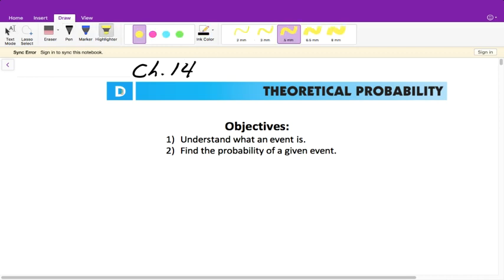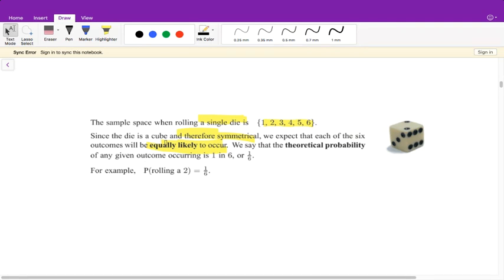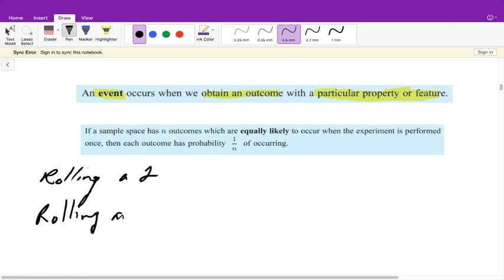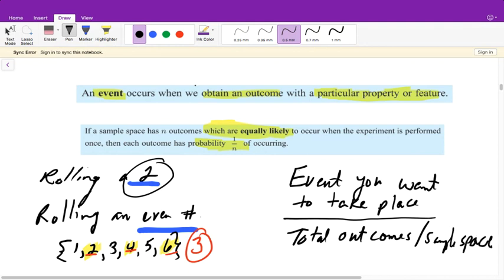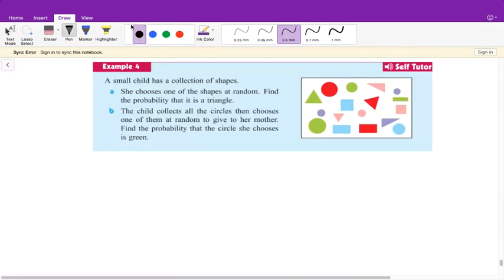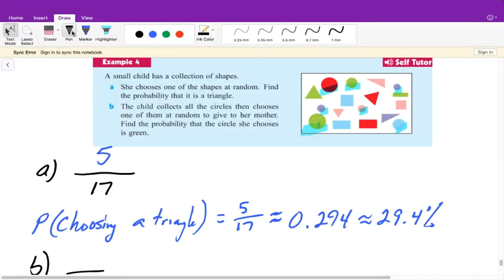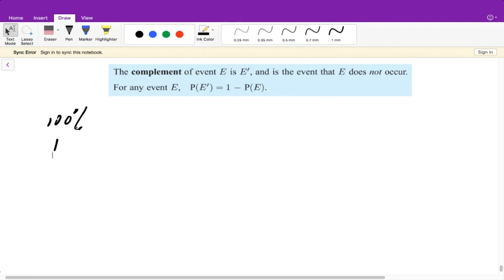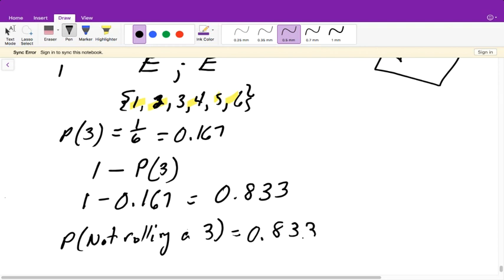Section 14D - Theoretical Probability